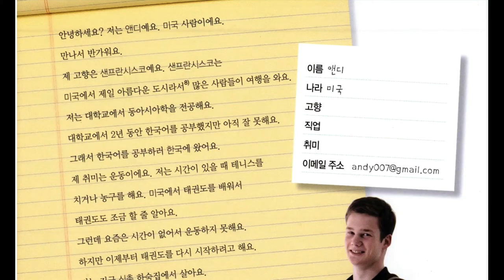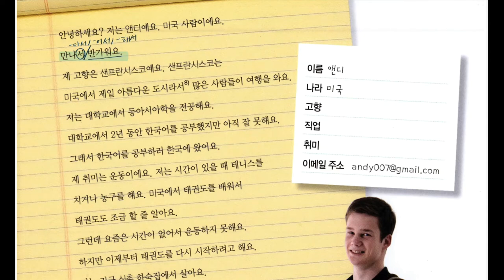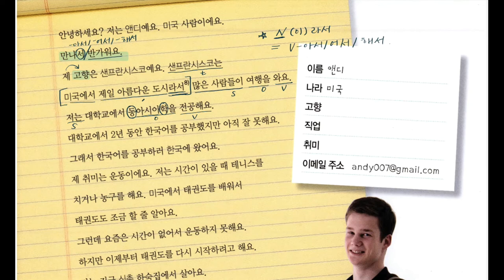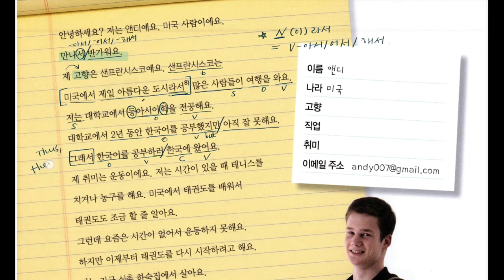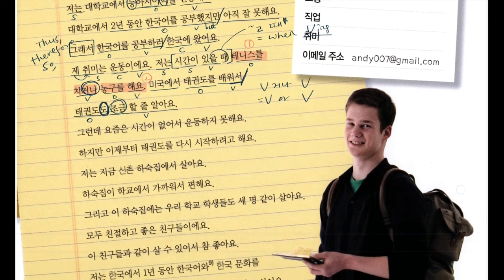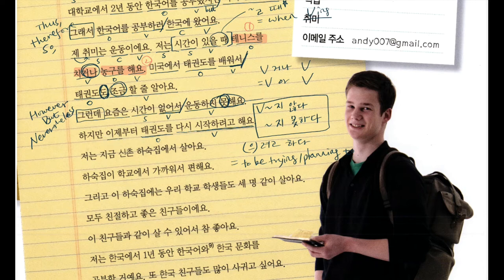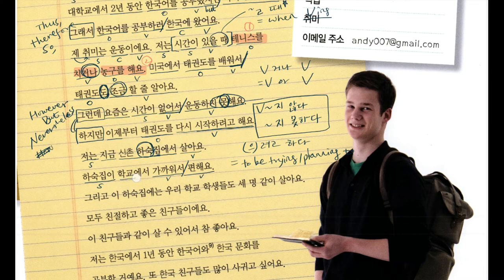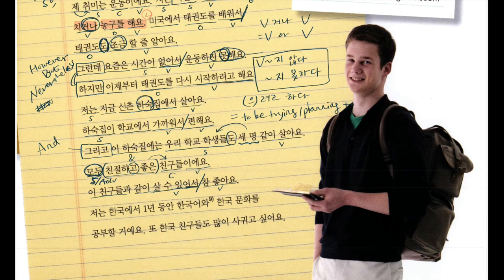Sogang 2A Ch1 Reading